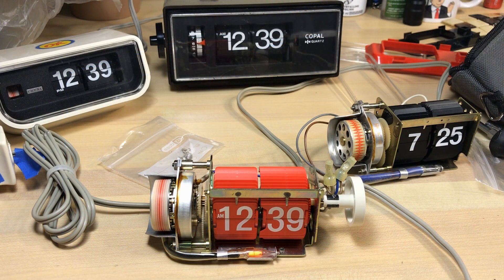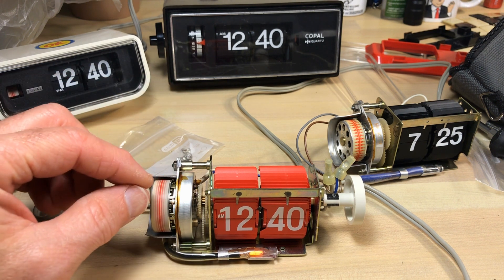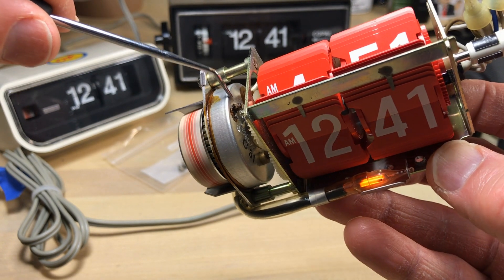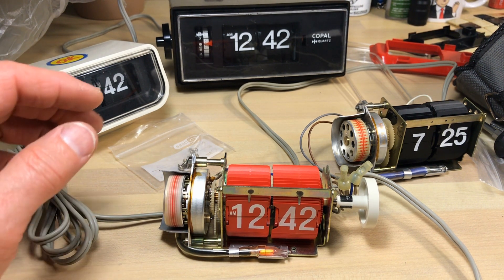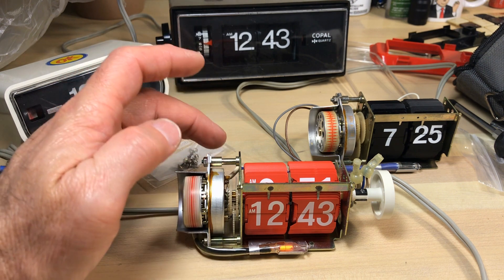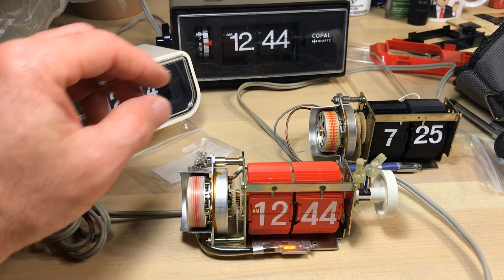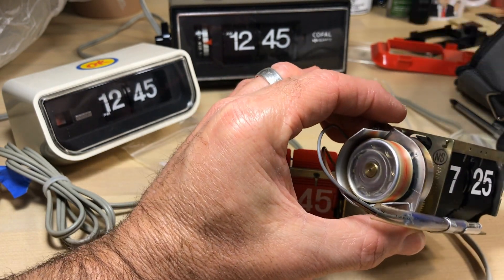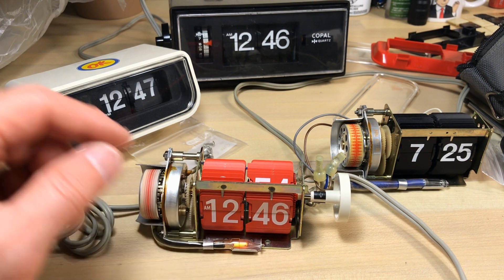Continued work on 3 Copal 225s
This video is video of our work on 3 different Copal 225s - one rated for 100V at 50Hz, one for 220V at 50Hz and the last for 110V at 60Hz.
We discuss getting Copal motors running, and the meaning of the OK logo on one of the clocks (and why we may try to remove it).